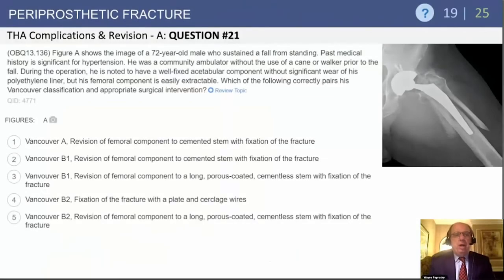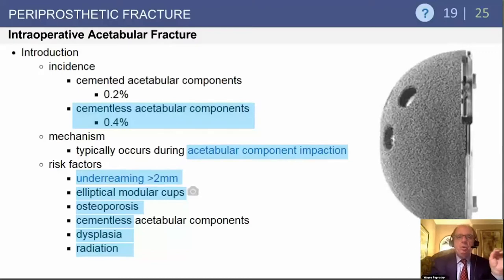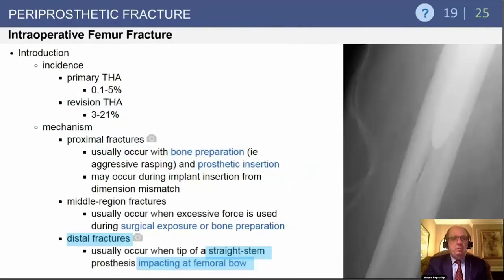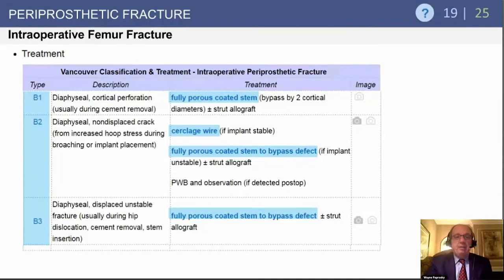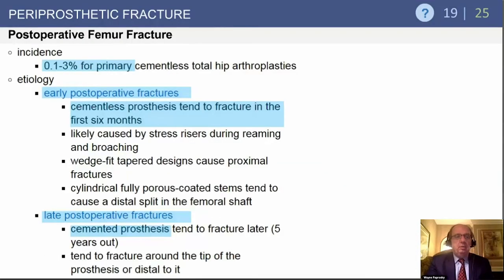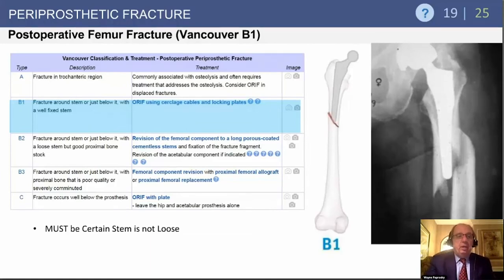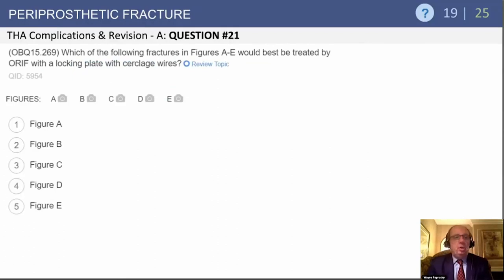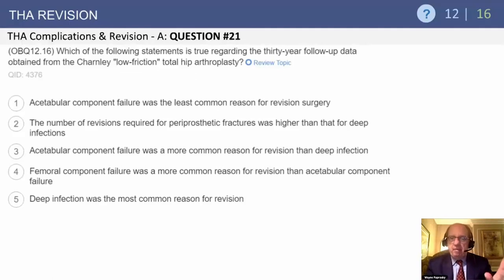Periprosthetic Fracture Exam Review - Wayne Paprosky, MD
From: THA Complications & Revision

Wayne Paprosky, MD
Hip and Knee Reconstruction Orthopaedic Surgeon
Midwest Orthopaedics at RUSH
Professor Rush University Medical Center